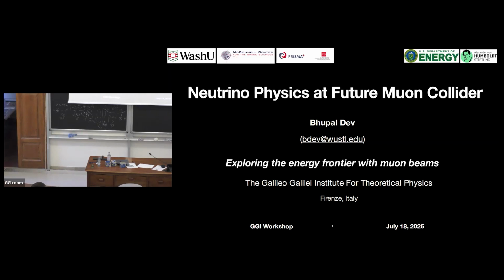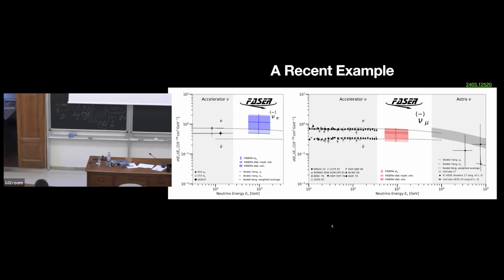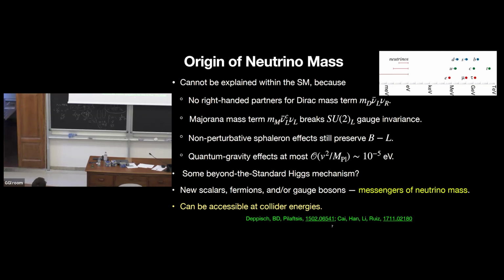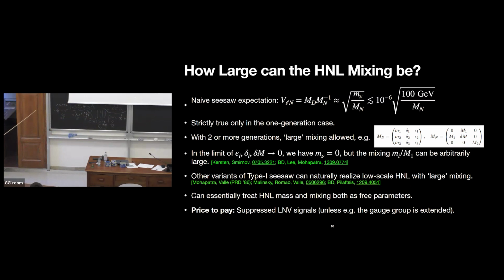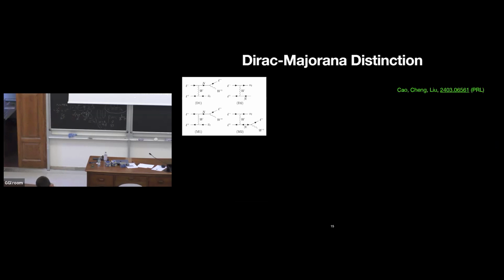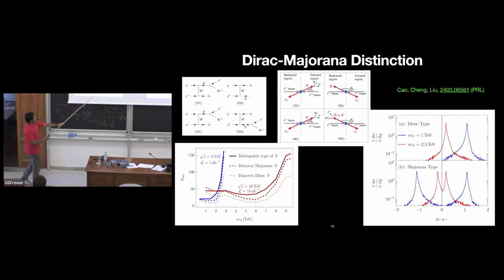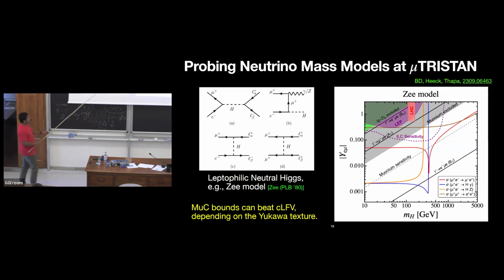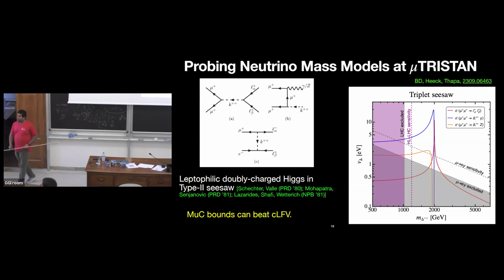Bhupal Dev: "Probing the Origin of Neutrino Mass at Future Muon Collider"